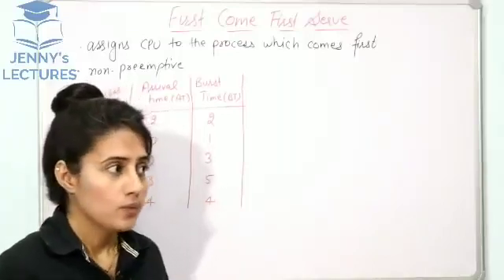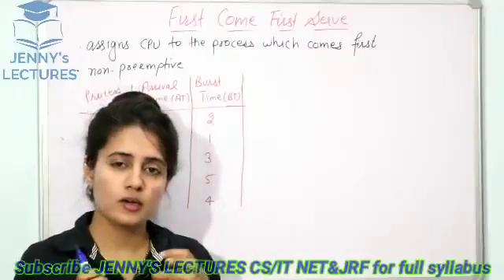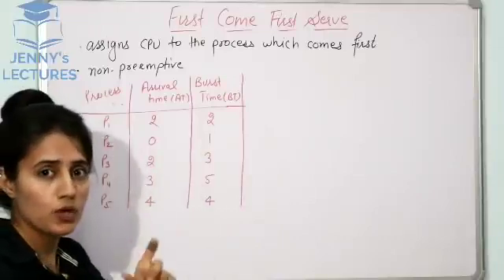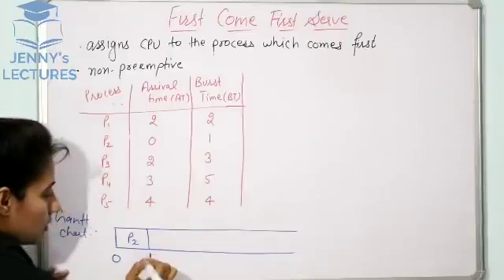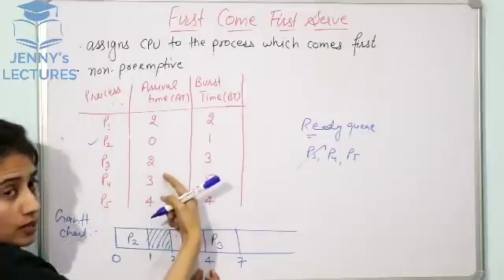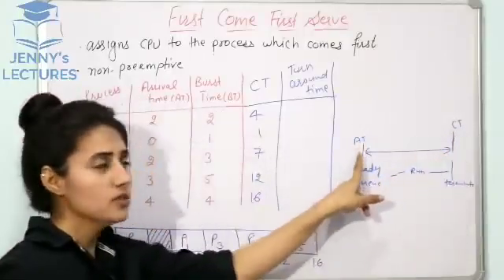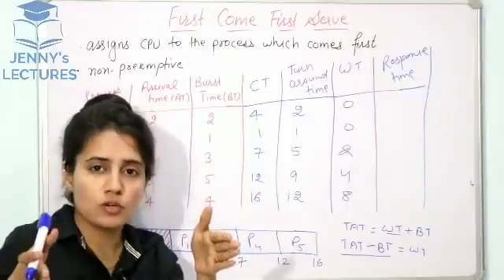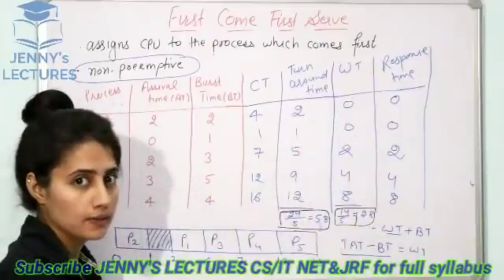First Come First Serve CPU Scheduling Algorithm with example Operating System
I have also explained how to find Response Time, Completion Time, average Waiting time and average turn around time.